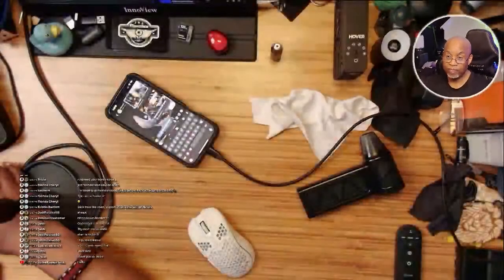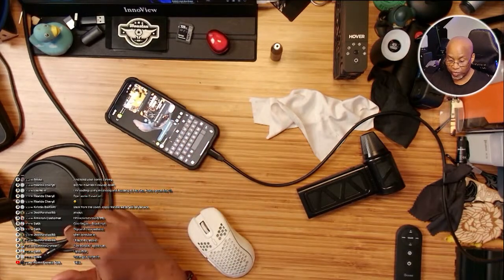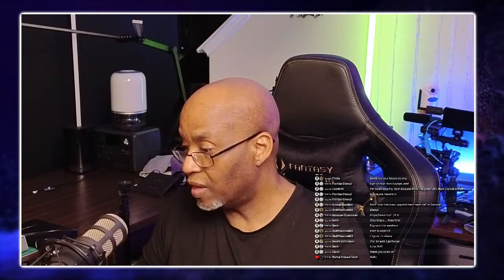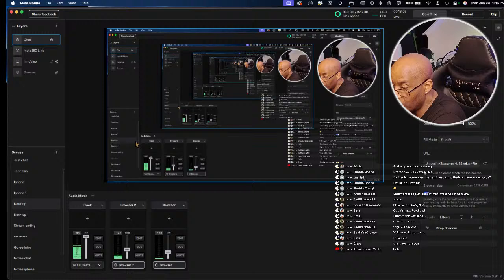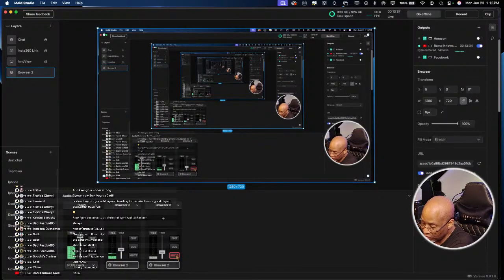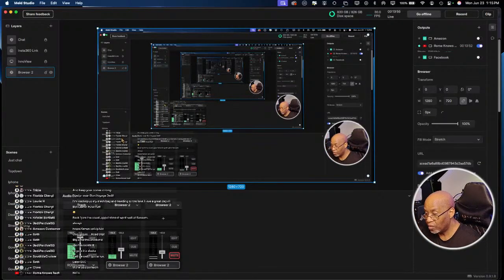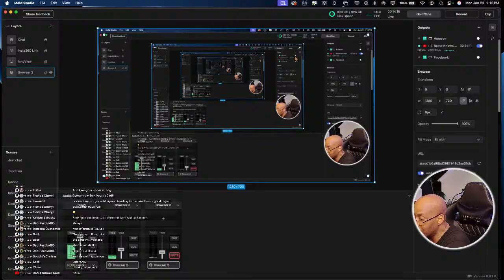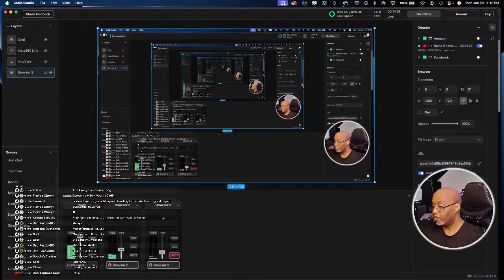Rome Knows Tech liveStream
Welcome to the Ultimate Tech Live Stream!
Featuring: Rome Knows Tech
Join us for a deep dive into the latest in tech, gadgets, software, and digital trends with the one and only Rome Knows Tech! Whether you’re a tech enthusiast, a curious beginner, or a hardcore developer, this stream is your go-to space for real-time tech talk, demos, Q&A, and insider insights.
What to Expect:
 • Live reactions to tech news & product launches
 • Hands-on gear reviews and unboxings
 • App breakdowns and software walkthroughs
 • Live Q&A — Ask Rome anything tech!
 • Industry insights and hot takes
Drop your questions or topics in the chat — let’s build this tech community together.